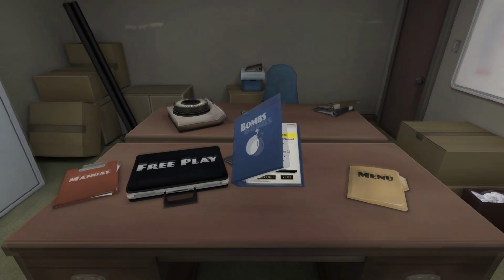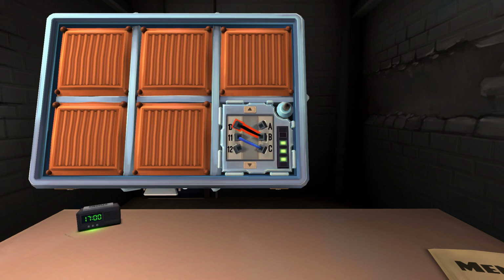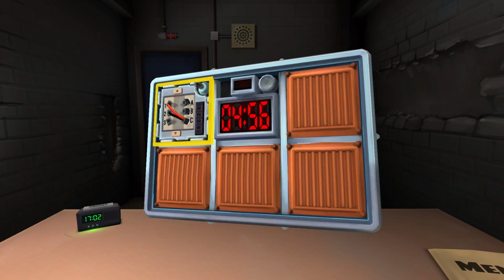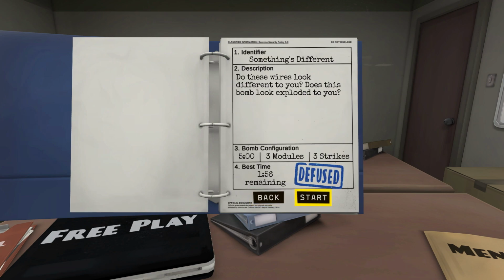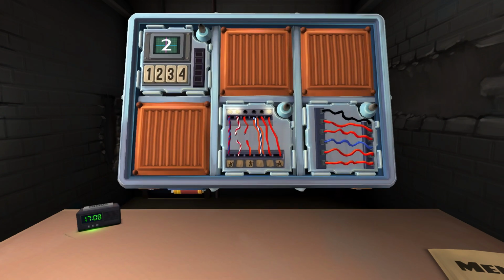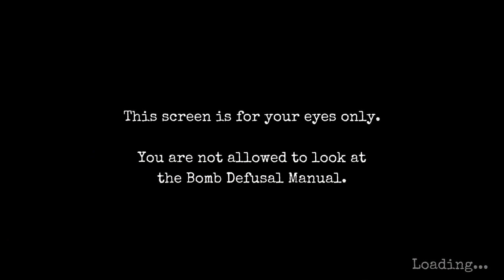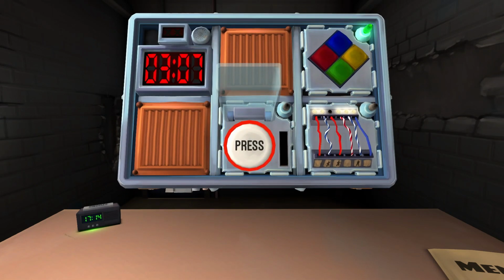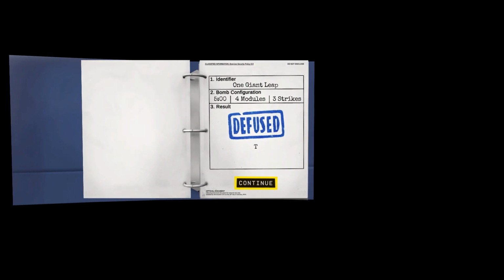Complex Wires Are Getting To Us... Keep Talking And Nobody Explodes Episode 4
It's a lot of time to do these complex wires sometimes we just guess.